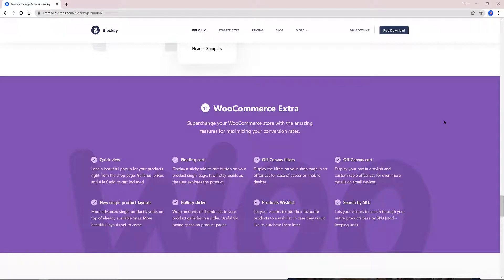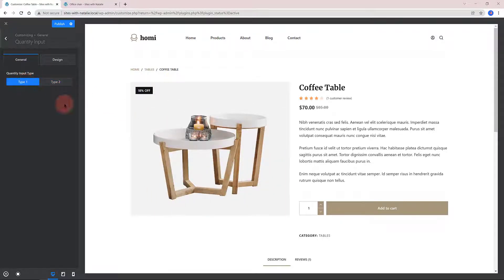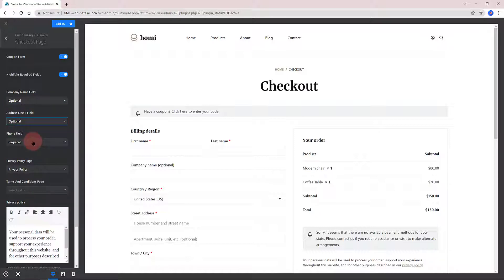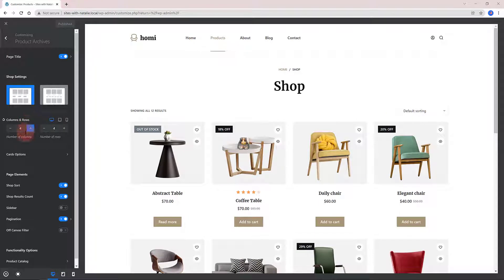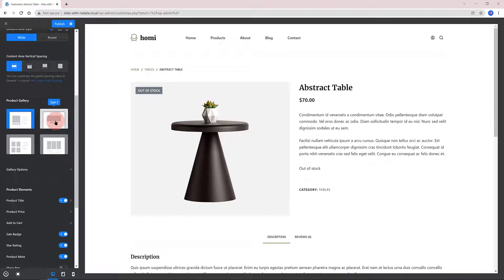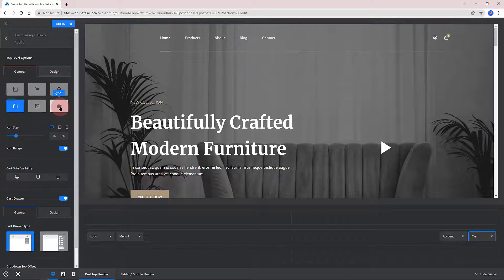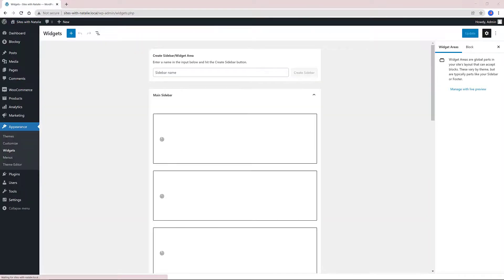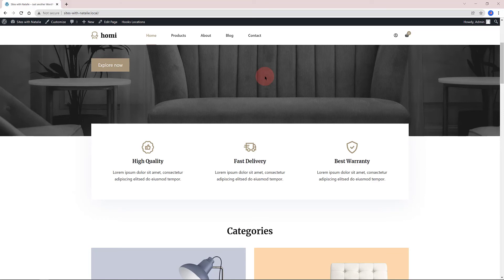Blocksy Theme Pro: The Ultimate WooCommerce Guide!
📩 Want More WordPress Tips? Join my free newsletter!

Are you looking to create an online store that not only looks great but also delivers an exceptional shopping experience to your customers? Look no further than Blocksy Theme Pro!

In this video, we'll show you how to take your WooCommerce store to the next level with the powerful features of Blocksy Theme Pro. From customizing your storefront to optimizing your product pages, we'll guide you through every step of the process.

First, we'll introduce you to the sleek and modern design of Blocksy Theme Pro, and show you how easy it is to customize every aspect of your store to match your branding and vision. You'll also learn about the powerful built-in features that help you create a seamless user experience for your customers.

Next, we'll dive into the specifics of WooCommerce and show you how to create stunning product pages that showcase your products in the best possible light. We'll cover everything from product image galleries to upselling and cross-selling techniques, so you can increase your sales and revenue.

Throughout the video, we'll also provide you with helpful tips and tricks to optimize your store for performance and speed, as well as provide you with insights into the latest trends in e-commerce design.

By the end of this video, you'll have all the tools and knowledge you need to take your WooCommerce store to the next level with Blocksy Theme Pro. So, whether you're just getting started with e-commerce or looking to revamp your existing store, be sure to join us and learn how Blocksy Theme Pro can transform your online store!

 My youtube channel is supported by my viewers.
 if you click on  the link  I'm recommending, it’s a way for that company to know that I was the one
 that sent you there.
 Then, if you purchase the product, I will receive a small referral commission, without any additional cost for you,
 so I can keep bringing you more free tutorials like this.